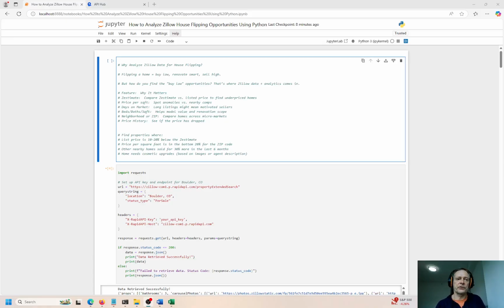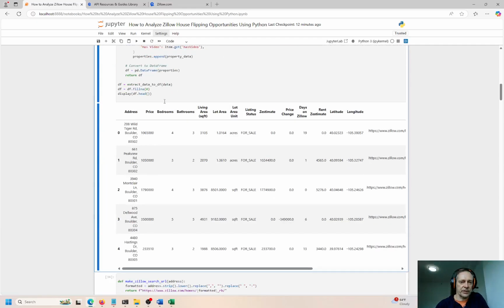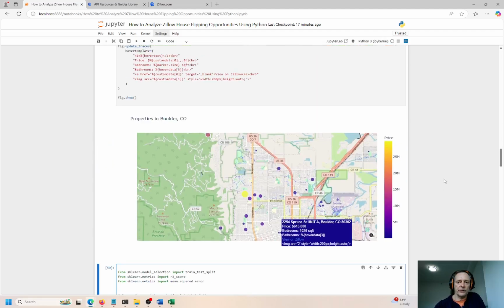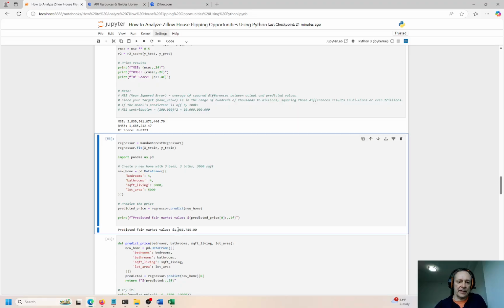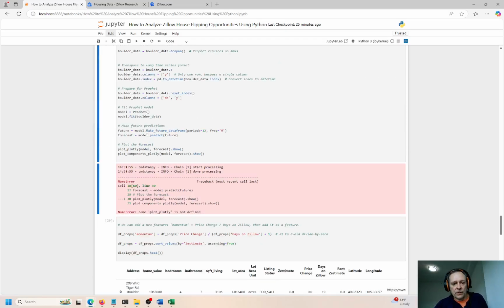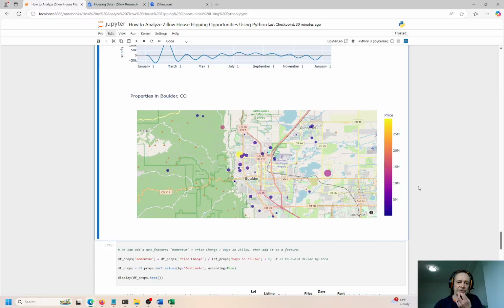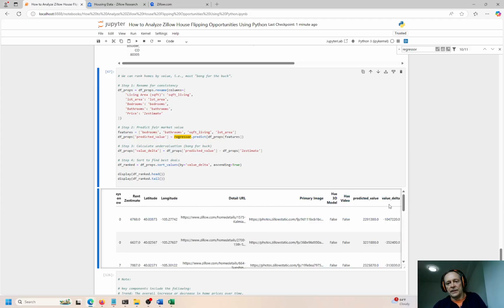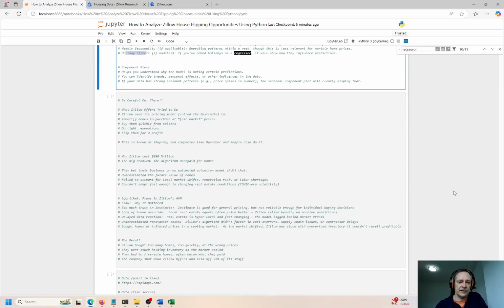How to Analyze Zillow House Flipping Opportunities Using Python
Analyzing Zillow data for house flipping helps identify undervalued properties that could yield profit through strategic renovation and resale. Key features like the Zestimate, price per square foot, days on market, and historical pricing allow investors to find opportunities where homes are listed below market value. Using the Zillow API, property data for Boulder, CO is pulled, cleaned, and visualized with histograms, scatter plots, and interactive maps to understand pricing dynamics and location trends. A machine learning model (Random Forest Regressor) is trained to predict fair market values based on home features, helping users identify undervalued homes and estimate potential profits. Time series forecasting using Prophet adds insights into future price trends for the Boulder housing market. A new “momentum” feature (price change divided by days on Zillow) is used to flag fast-moving or stagnant properties. Homes are then ranked by predicted value versus actual listing price to surface “best bang for the buck” deals. This approach reflects how Zillow previously attempted house flipping through iBuying, relying on their Zestimate model to identify purchase opportunities. However, Zillow’s overreliance on automated models led to massive losses when their algorithm failed to account for renovation costs and local market shifts. The analysis shows how combining data science with human judgment can avoid past mistakes and create smarter real estate investment strategies.